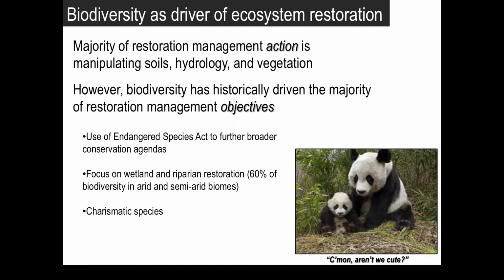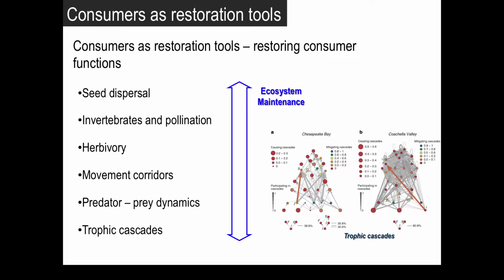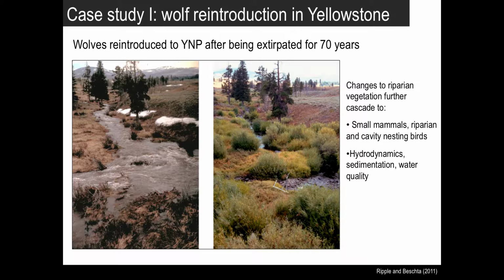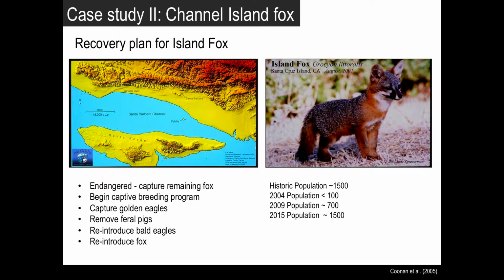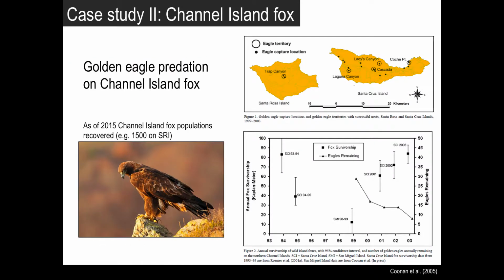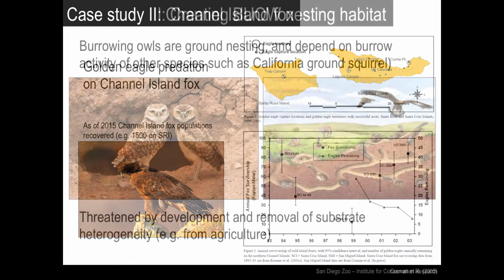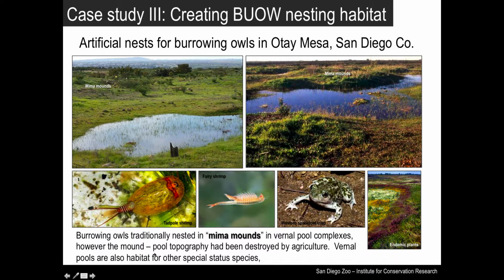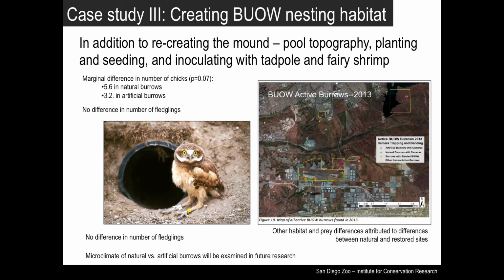Ecosystem Restoration (ESRM 352) Wildlife Management Lecture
Lecture on wildlife management and ecosystem restoration, part of a lecture series on a systems model of ecosystem degradation and repair